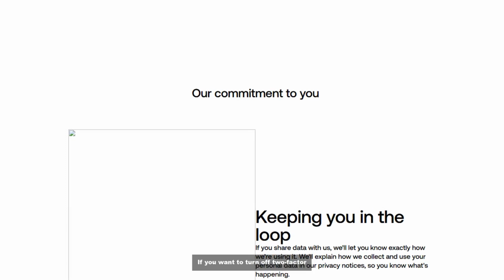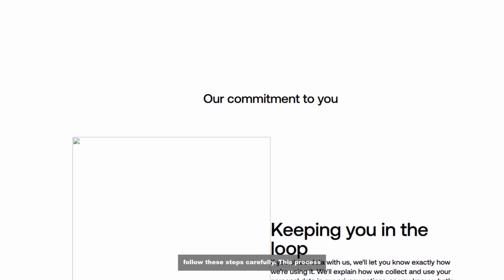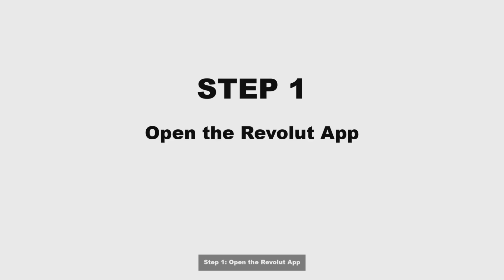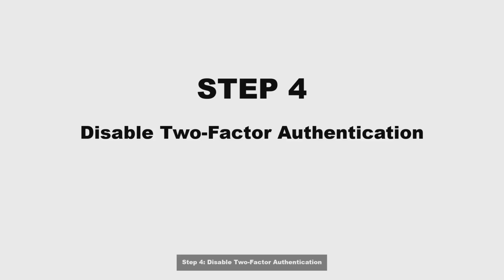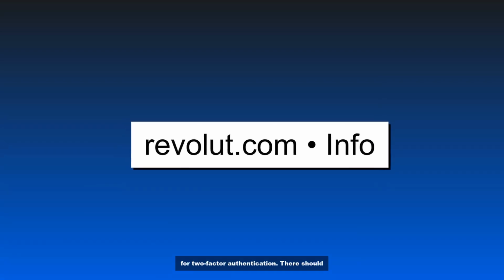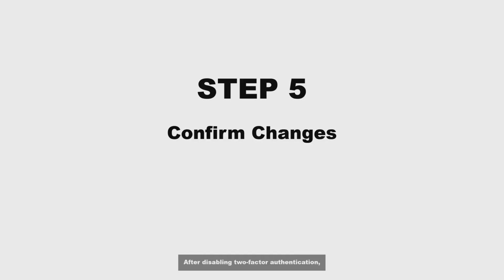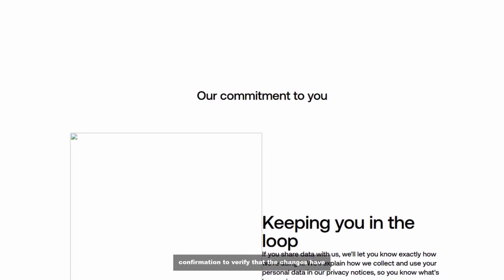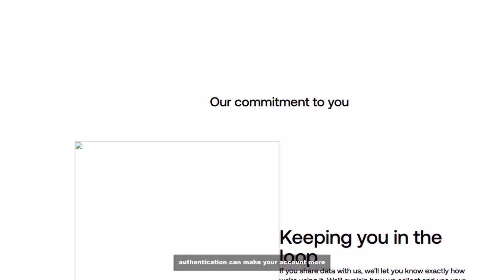How To Turn Off Two Factor Authentication On Revolut 2026 (FULL TUTORIAL)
In this video, we provide a complete guide on How To Turn Off Two Factor Authentication On Revolut 2026 (FULL TUTORIAL). If you're looking to simplify your login process or troubleshoot issues with Revolut's security features, this tutorial is for you.